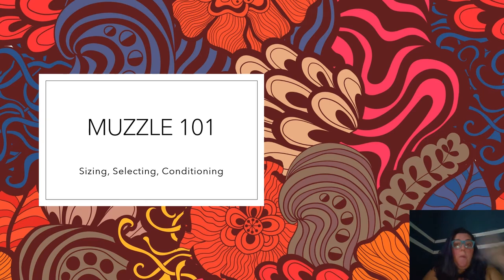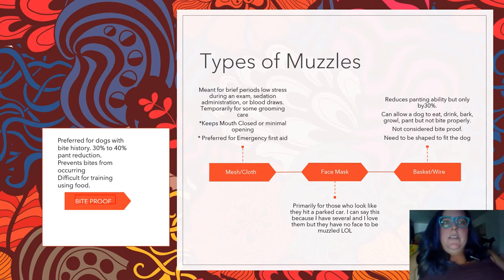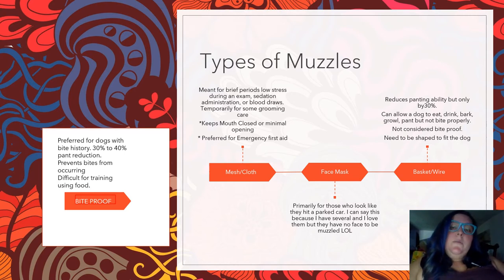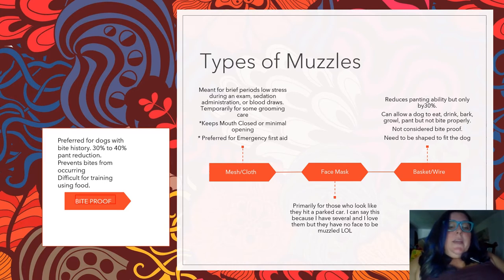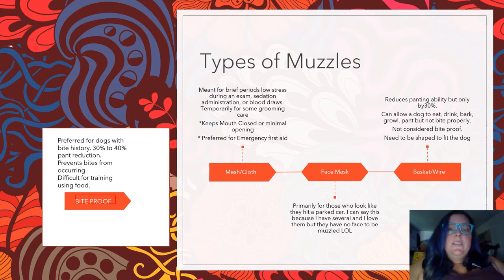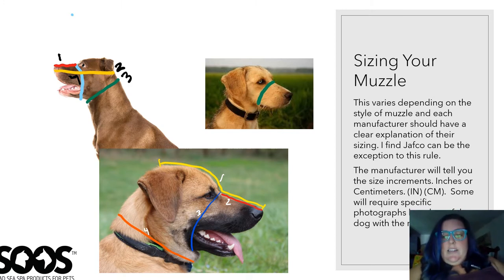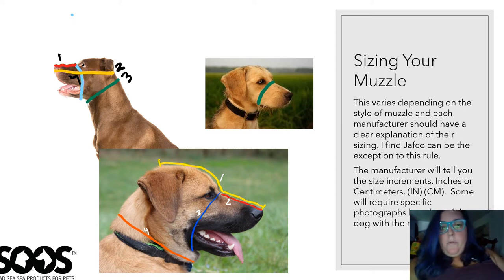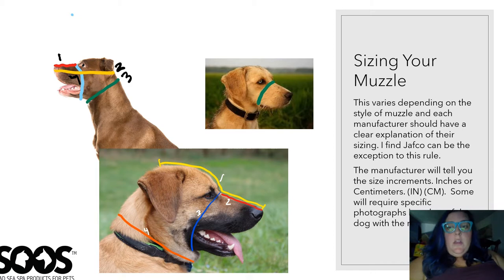Muzzle 101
Understanding the different muzzles to use with dogs, how to size and select what muzzle you want to use, and how to teach your dog to accept this. This is a recorded presentation for the Reactive and Aggressive Dog Community group on Facebook.